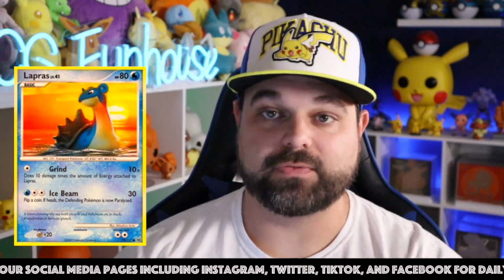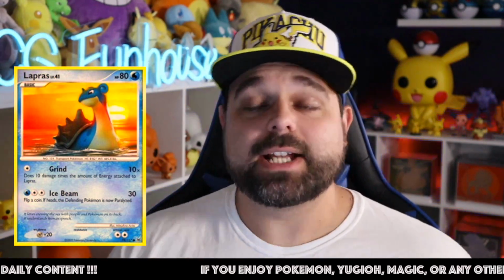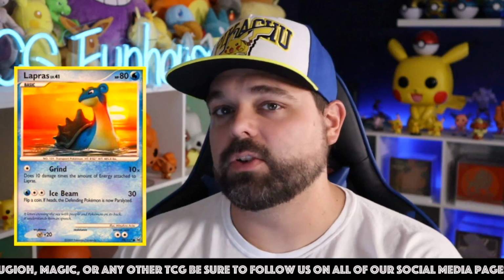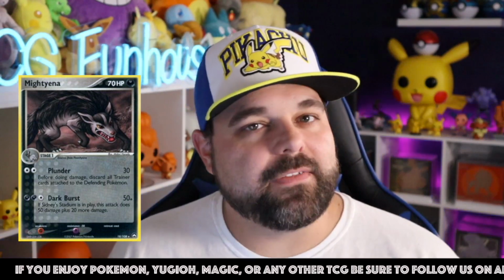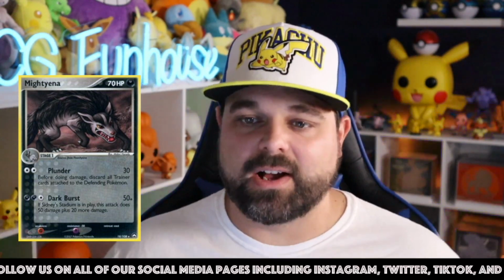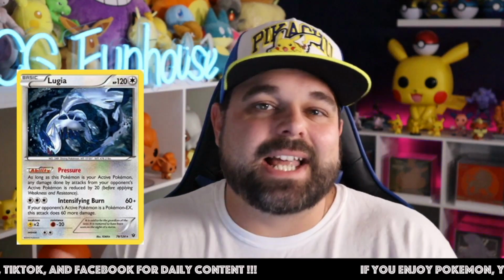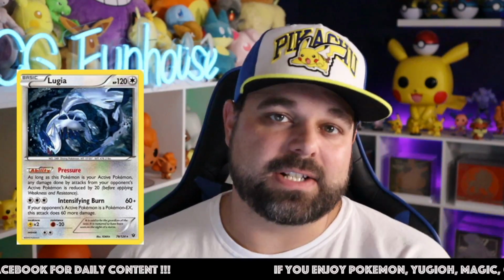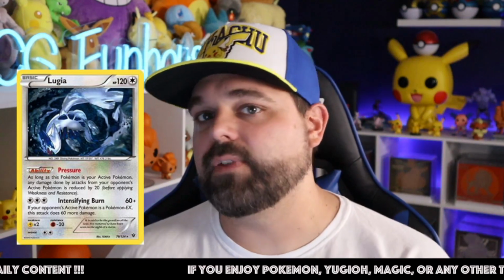10 Pokemon Cards Under $1 that will Boost any Collection !!!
Pokemon Collecting and Investing on a budget is back for another round of cards, and this time we are going all the way down to ONE DOLLAR. That is right today we will be discussing 10 Pokemon cards under $1 that would boost any collection !!!

10 Pokemon Cards Under $1 that will Boost any Collection !!!

The TCG Funhouse Channel was created by adults, is ran by adults, and is designed to entertain viewers over the age of 13.